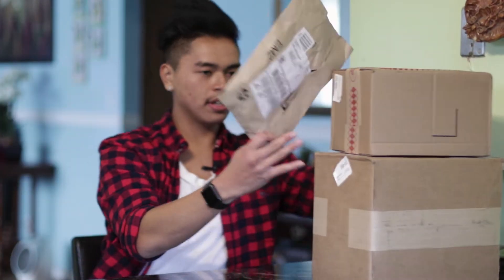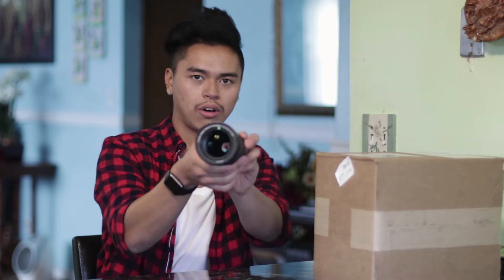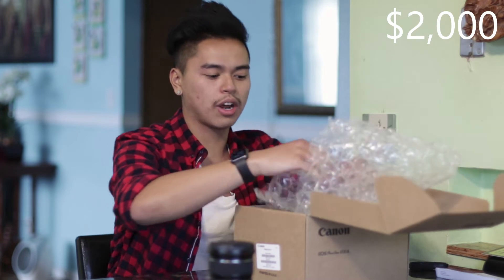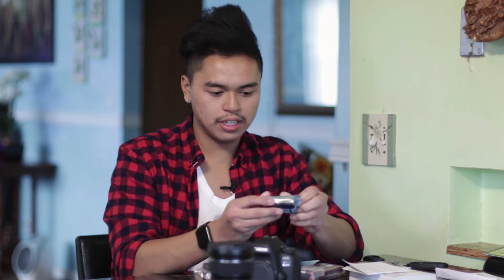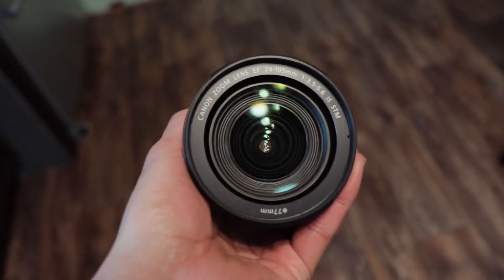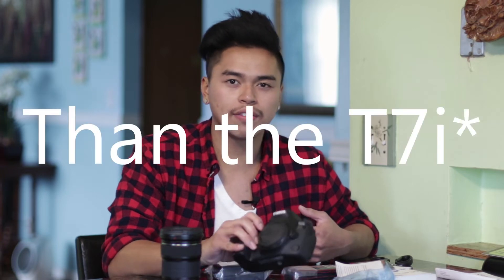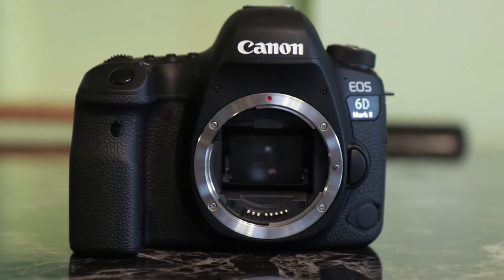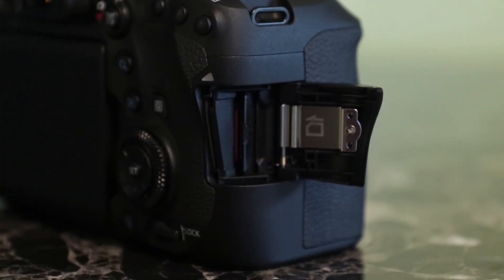Why Did I Buy This Camera? Canon 6D Mark II Unboxing!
Hello everyone! I hope you all had a great Thanksgiving. Hopefully no one got into a fight or got sent to the hospital on Black Friday just to save $10. For me personally, I did my Black Friday shopping online! In today's video, I unbox my new camera, the Canon EOS 6D Mark II! Along with this, I picked up a new SD card and a new Canon EF f/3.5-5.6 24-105 IS STM lens!